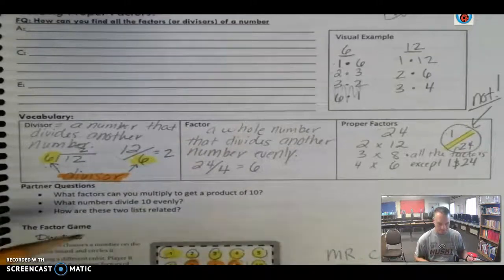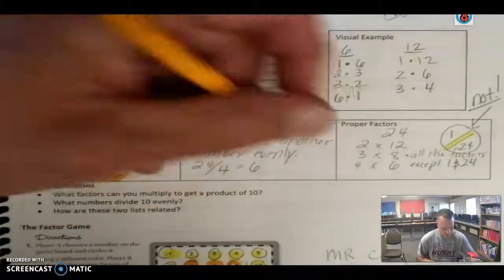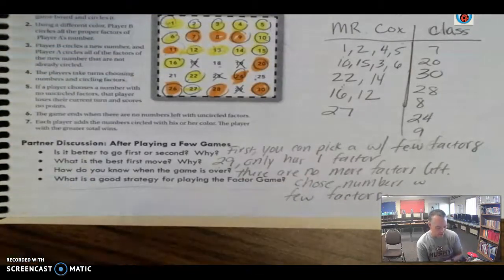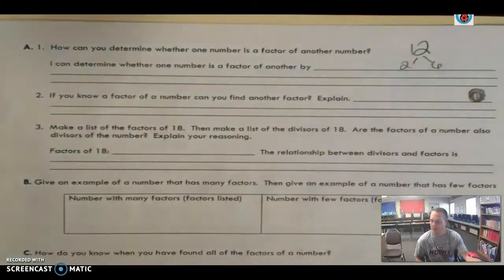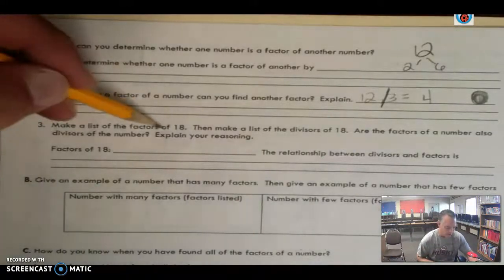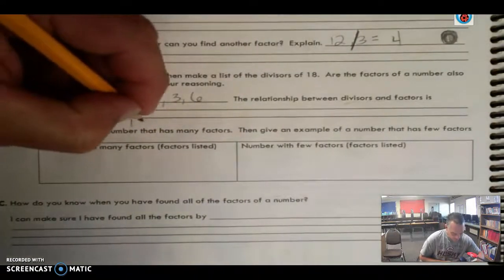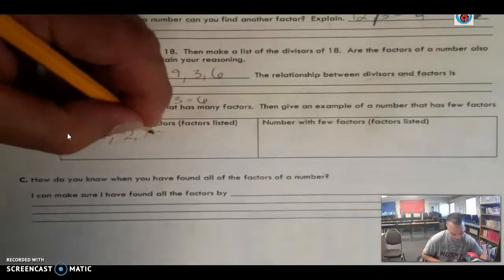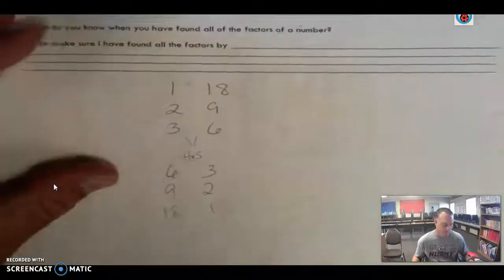Prime Time Lesson 1-1